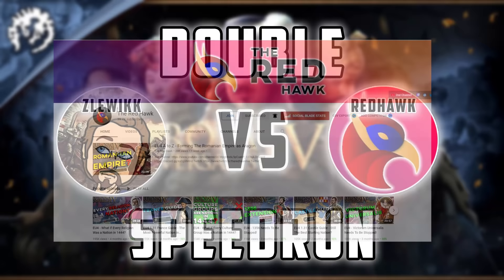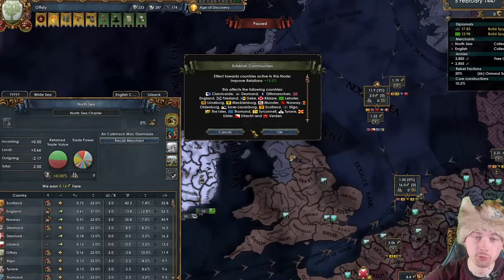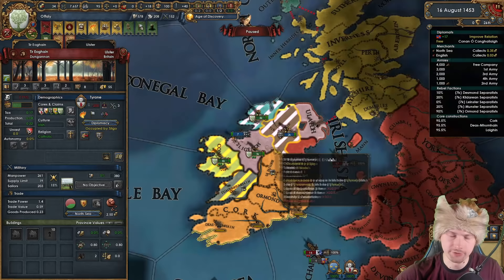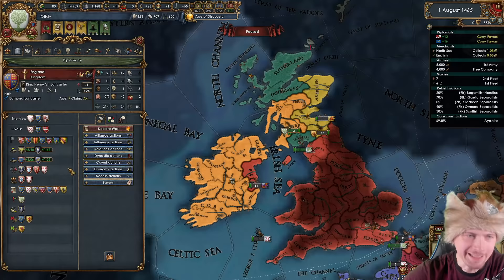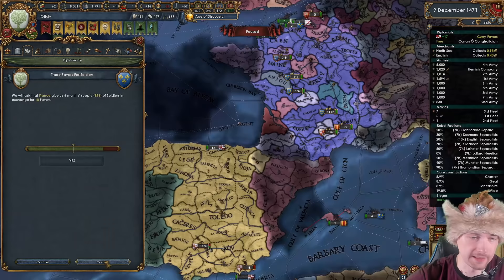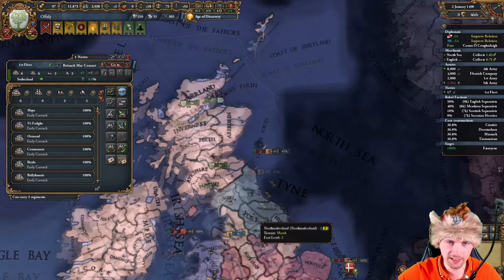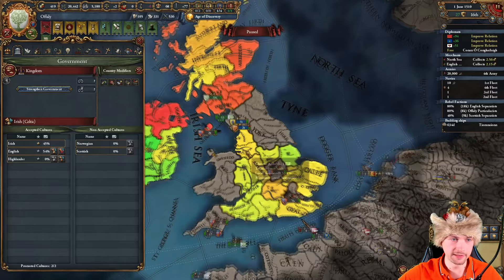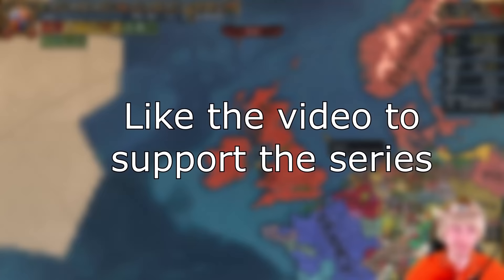EU4 Irish Rule Britannia Speedrun - w/The Red Hawk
I heard that you love to watch different kind of challenges. But what if not one, but TWO creators try to do the same challenge? Yes, today me and Red Hawk will try to unite whole Britihs region... as a chosen Irish minor! I decided to try this as Offally.